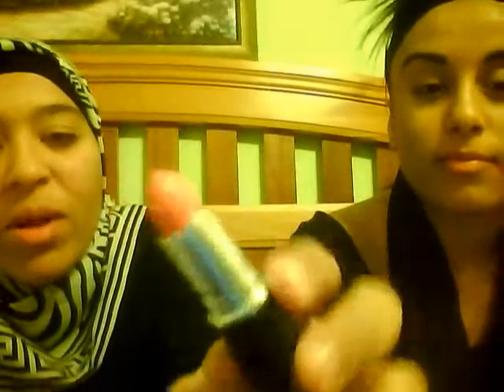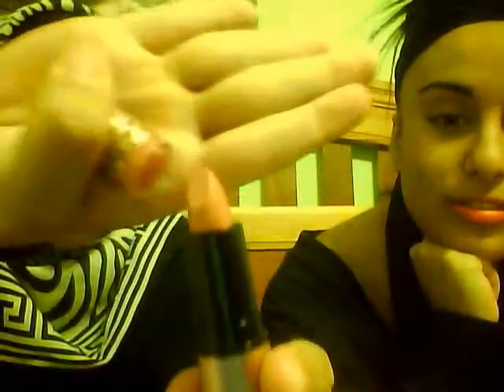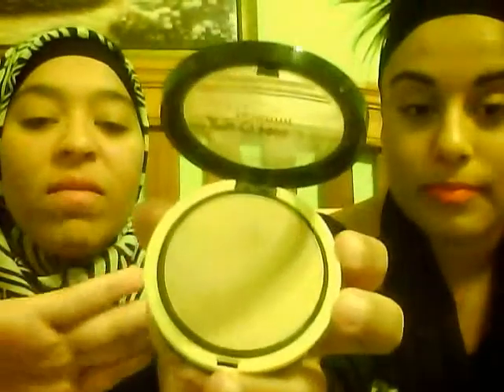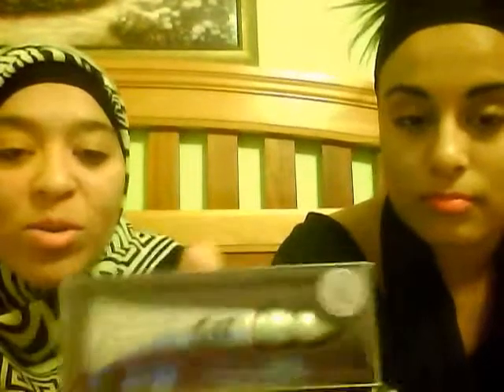Makeup Haul and Tutorial! Starring My Special Guest Samar Ghaly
Mac, Sephora, Wetseal, Forever 21. Rude People. Crazy People. Makeup Love fun!